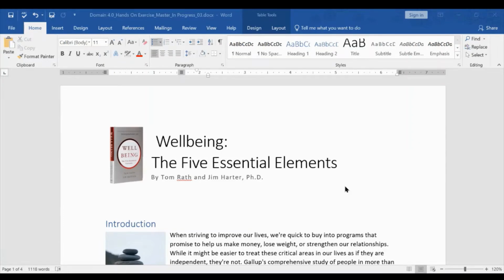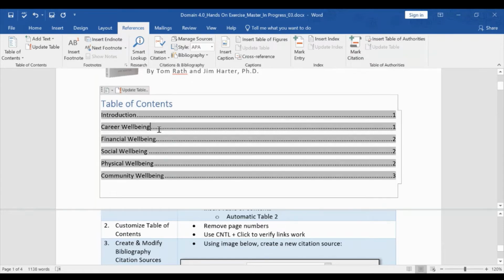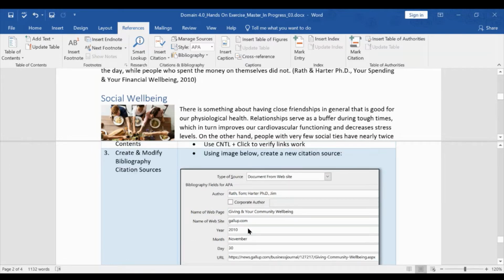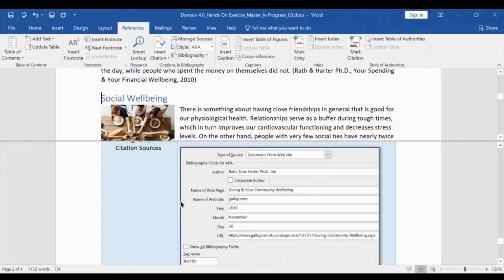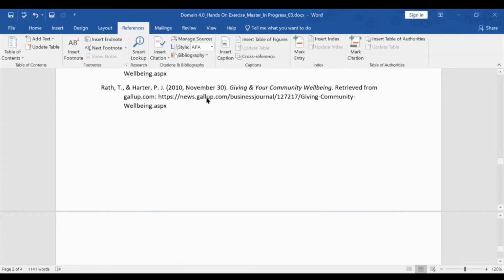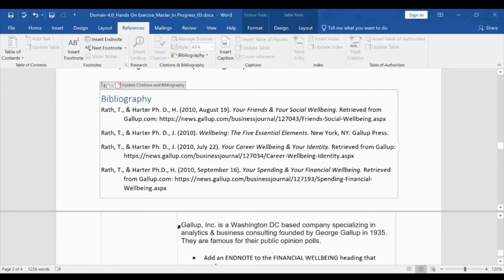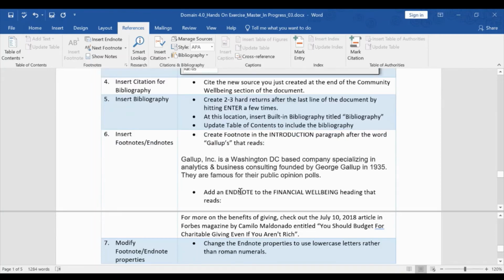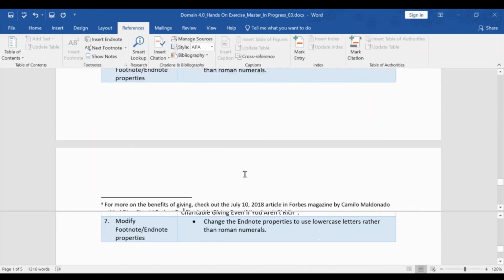MO 100: Domain 4 Answer Key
Once you've completed the Domain 4 exercise, play this video to see an instructor complete the same exercise. Pay close attention to any difference in technique or results, & work to resolve & understand those differences. If you need clarification, reach out to an instructor for help.